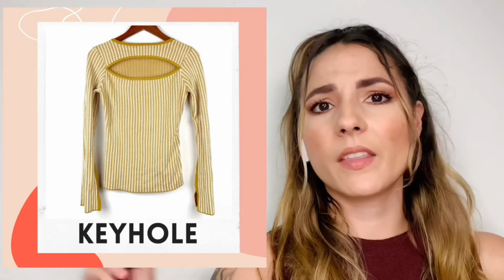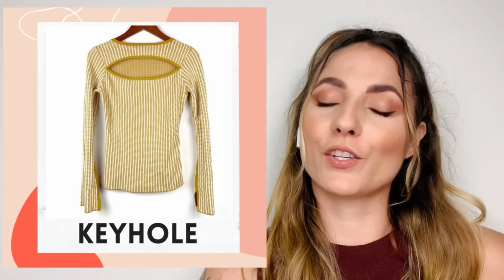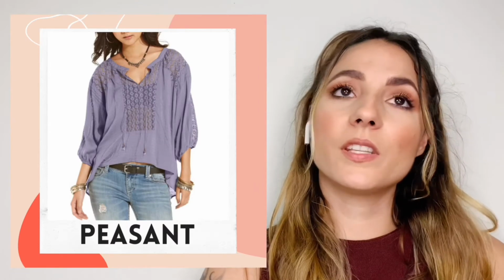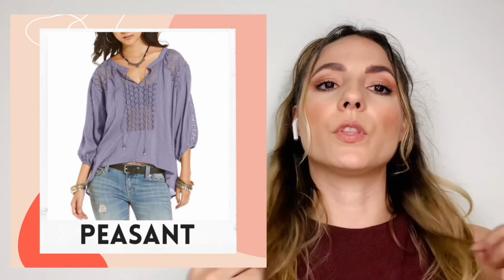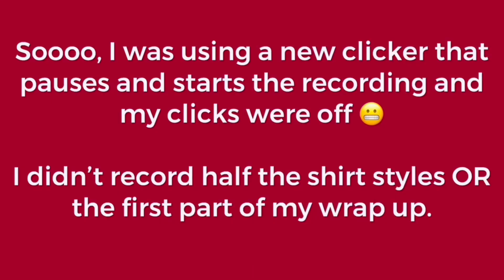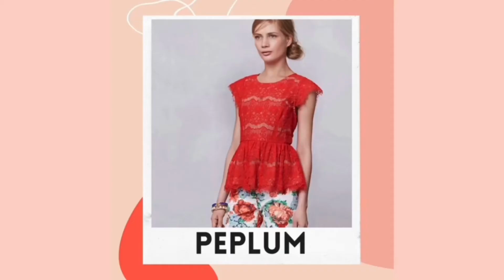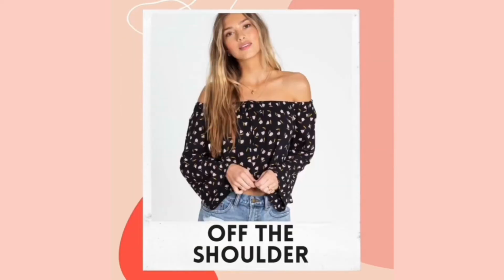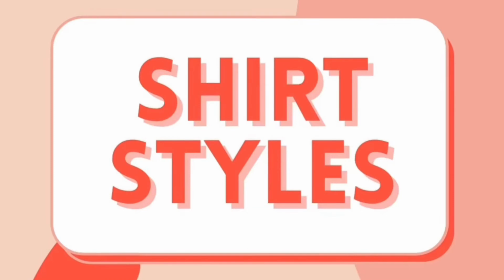Improve Your Ebay & Poshmark Listings with Shirt Styles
It is helpful to know the various styles of shirts to improve your listing titles, as many buyers with specifically search for them.

I hope this video is helpful and can serve as a quick reference for when you are trying to remember the styles. ☺️